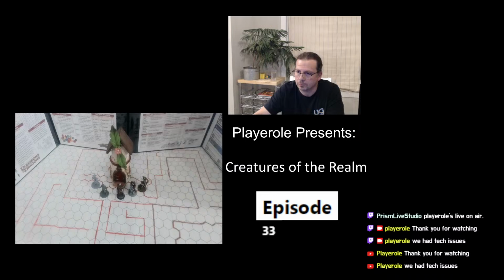Flame Skull | Playerole | Creatures of the Realm, 33 Part 2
Last week, we had an episode change up with a pick-your-monster style. We did, and it was the mighty Litch. We are back on track tonight with the Flame Skull, a fiery skull that is super cool and very exciting.

Podcasts: Spotify and iHeartradio